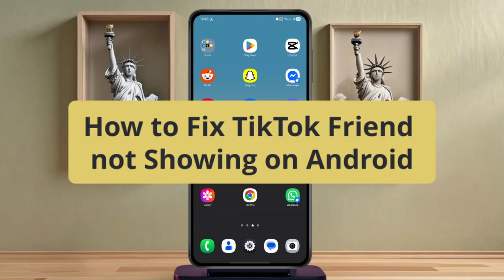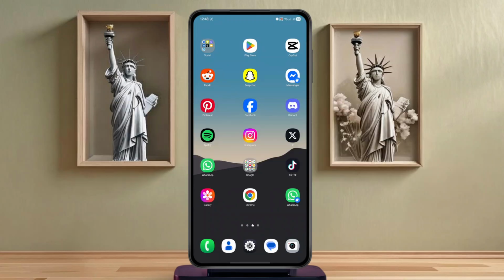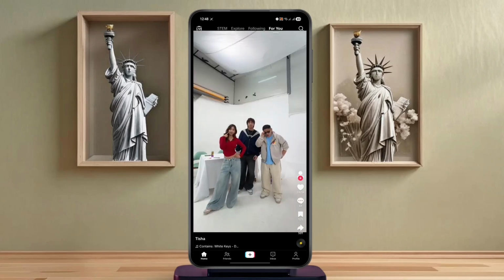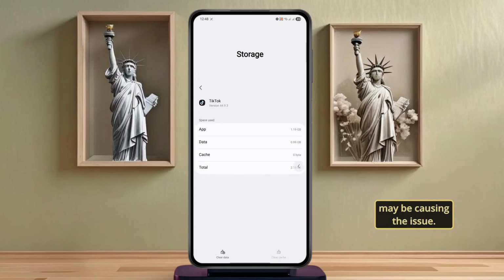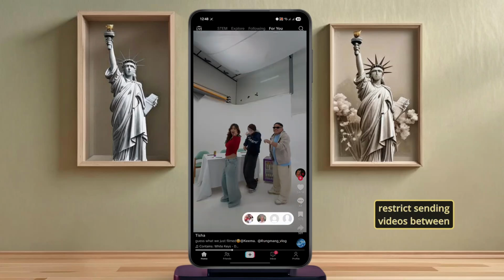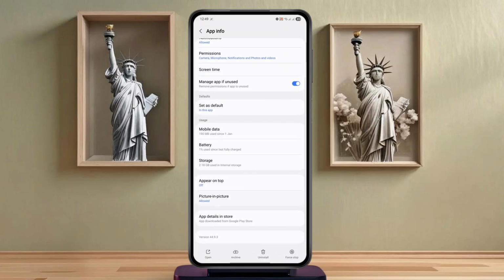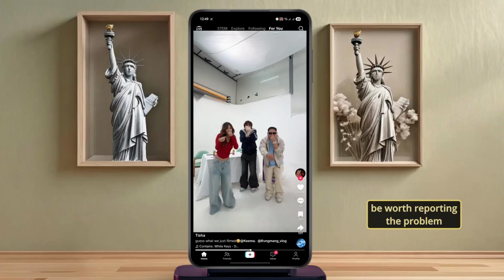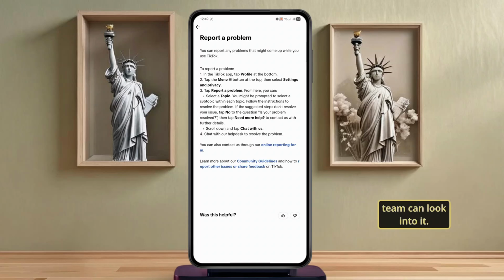How to Fix TikTok Friend not Showing on Android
Learn how to fix TikTok friend not showing on Android in this simple step-by-step tutorial. If your TikTok friends are not showing on Android, or your TikTok friends list is not loading, this guide will help you fix the issue quickly.

In this video, you’ll discover how to fix TikTok friend list missing issues and resolve TikTok not showing friends on Android. We’ll also cover how to fix TikTok followers not appearing, TikTok contacts not syncing fix, and what to do if a TikTok friend request is not showing.

Timestamps:
0:00 Introduction
0:15 Check Internet & App Status